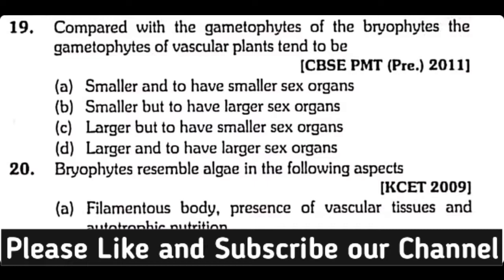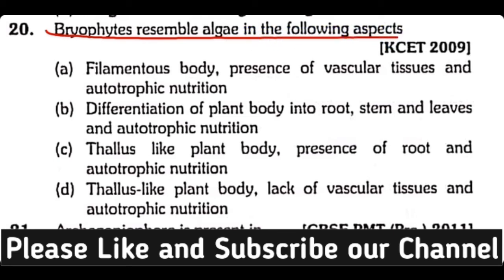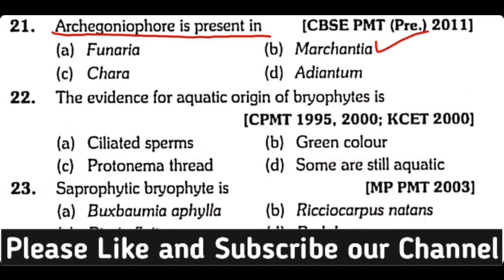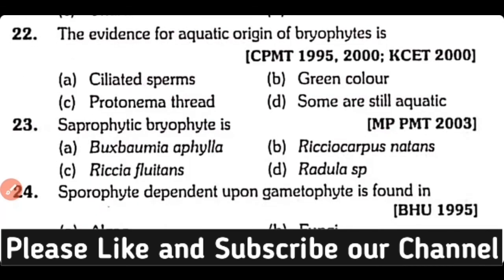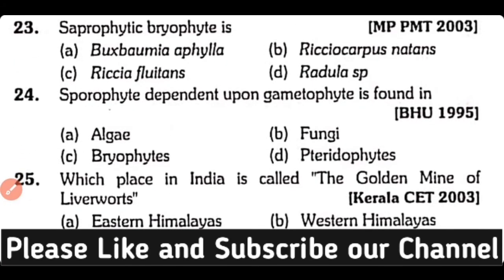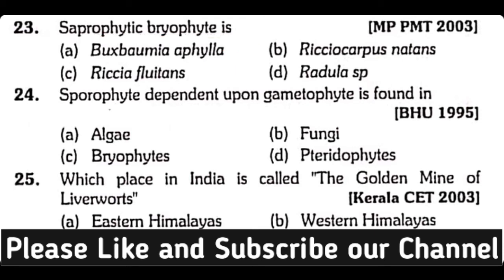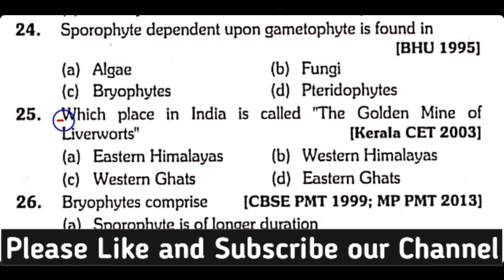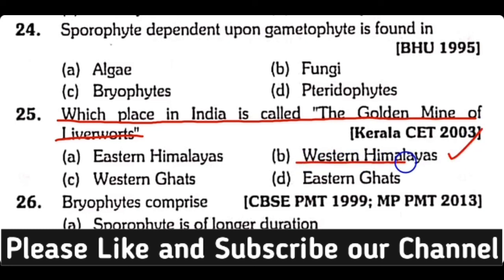Bryophytes mcqs with answers || Bryophytes tgt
The term Bryophyta was proposed by Robert Braun. The study of Bryophytes is known as
Bryology. Hedwig is considered to be the father of Bryology. But according to some scientist it is
believed that Cavers is the father of Bryology. Father of Indian Bryology is Prof. Shiv Ram Kashyap.